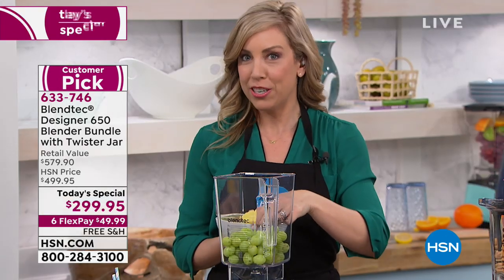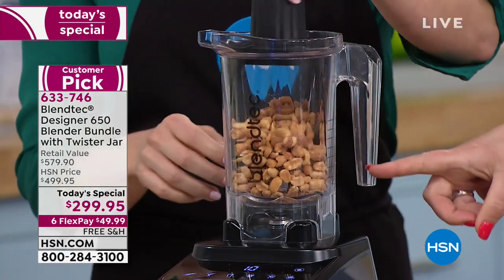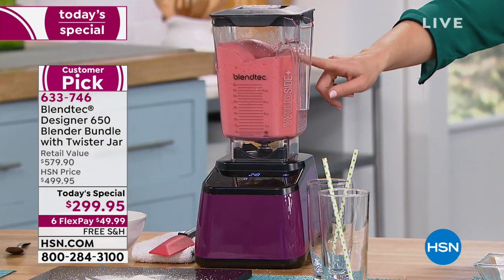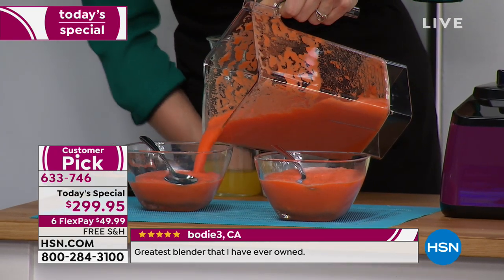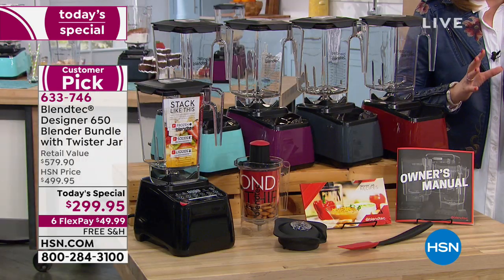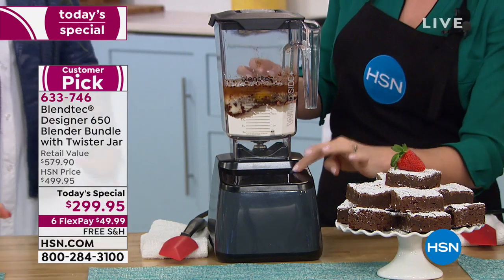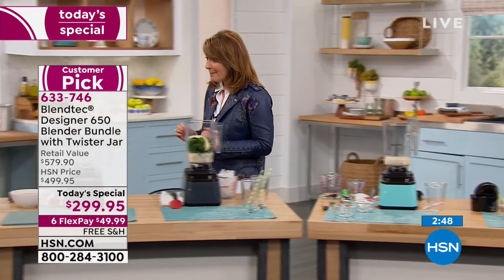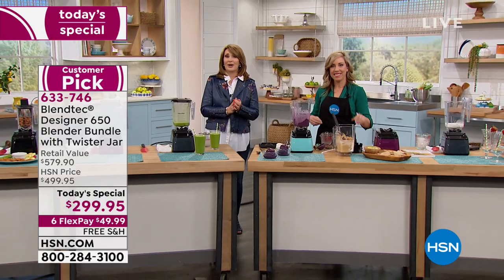Blendtec Designer 650 Blender Bundle w/Twister Jar 8Ye...